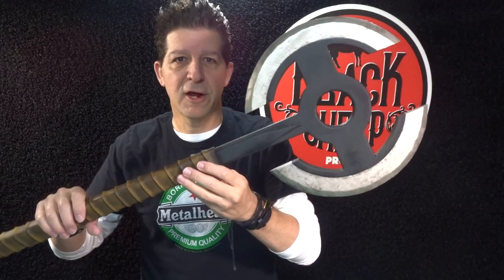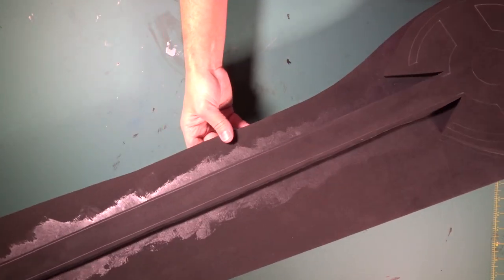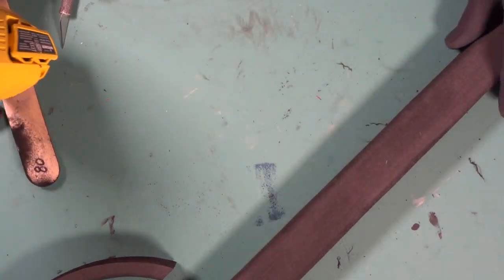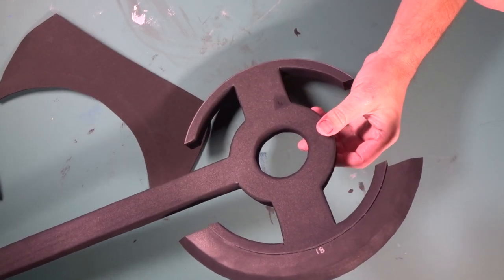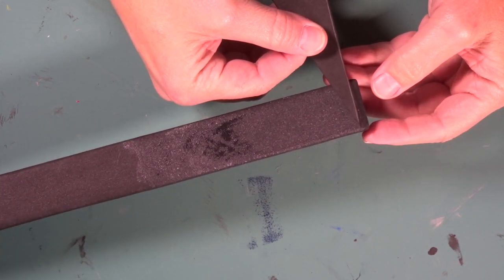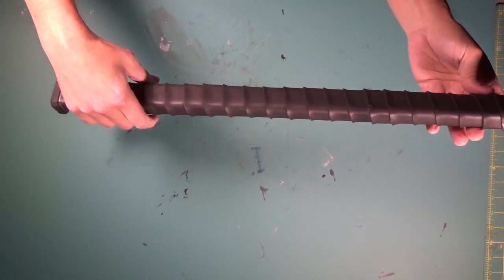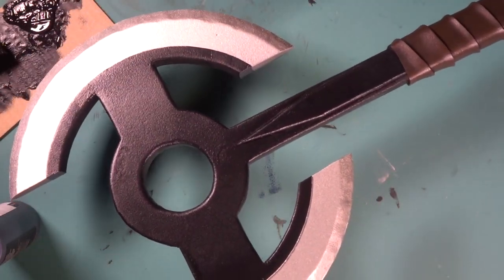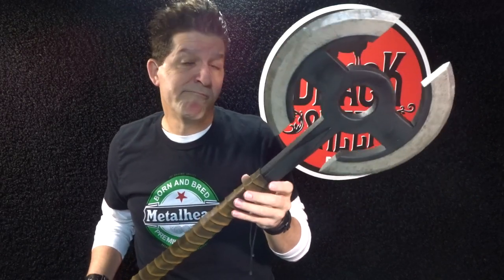Making An Old Guard Axe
We will go step by step through how to make an EVA foam prop - the Axe from Old Guard! Making an EVA foam cosplay prop is easy and we’ll show you how to do it. You can make your very own cosplay prop by watching this video! Making foam props is easy to learn and we’ll help you do it. Making an EVA foam Old Guard Axe will be covered in very simple step by step instructions. So come hang out with us and learn how to make your very own Axe!

Here‘s the link to our templates in case you want to build your own :
And here’s the link to our channel’s home page in case you’ve missed any of our other super cool builds